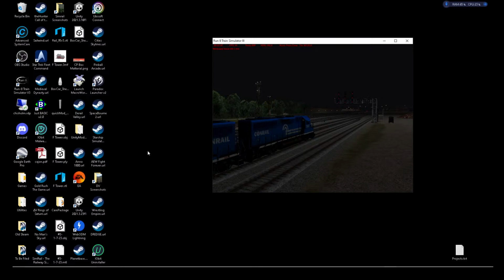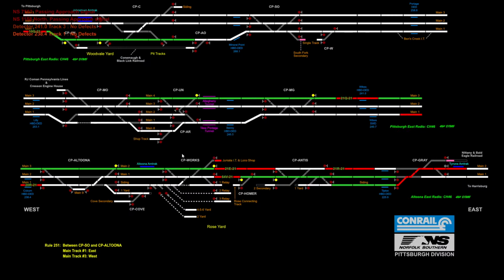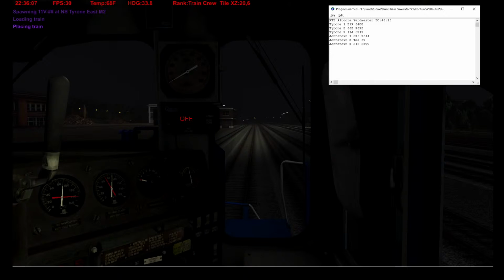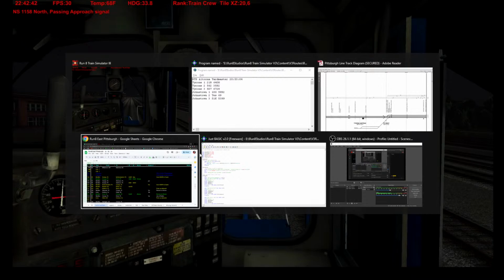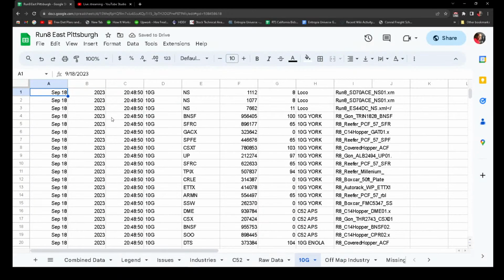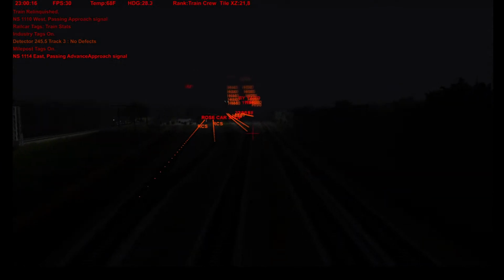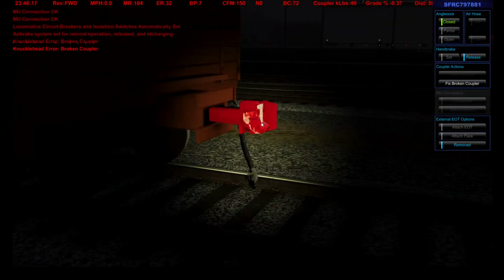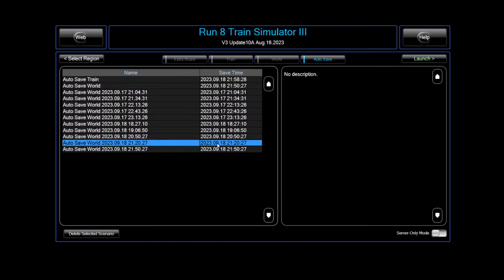Run8 PA East Pittsburgh - RTS Altoona Yardmaster Intro - 9/18/23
Similar to RTS Yardmaster for Waycross, I'm about to release RTS Altoona Yardmaster.  This is a program that I created similar to Waycross that reads AEI data and allows you to manage your yard and switching assignments.  It's open ended to basically use it however you see fit.  Best of all it is free.  This will be released 9/19/23 (Tomorrow evening) on my Discord as well as TrainSim file library